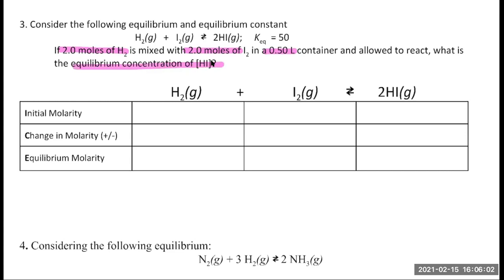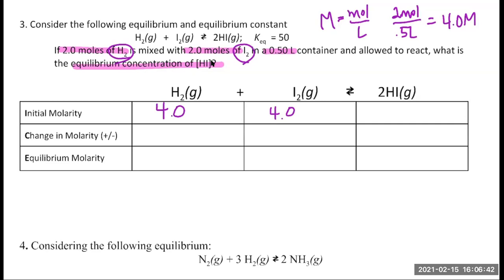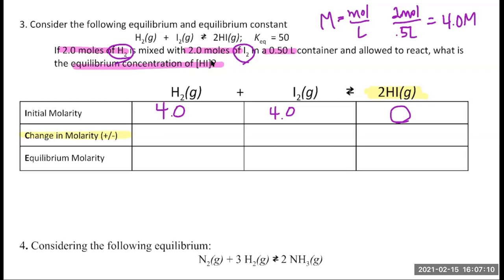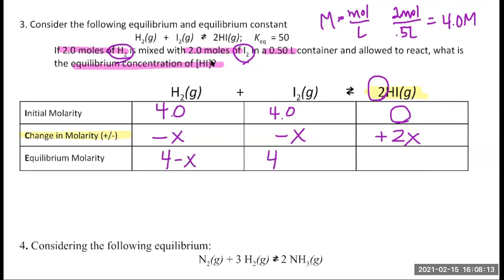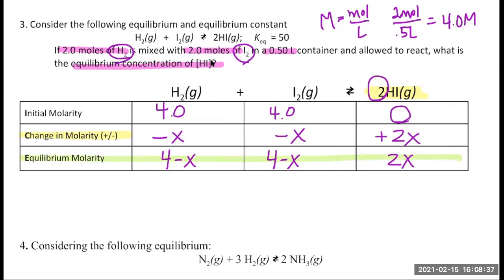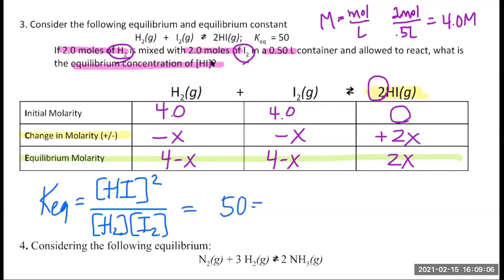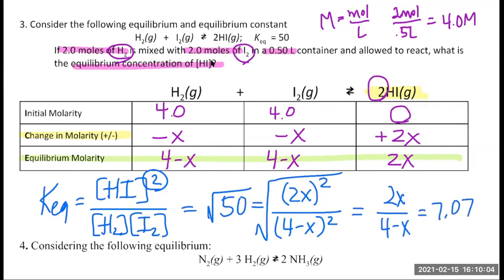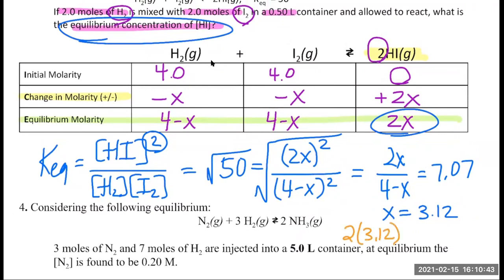Keq ICE Table Example Problem